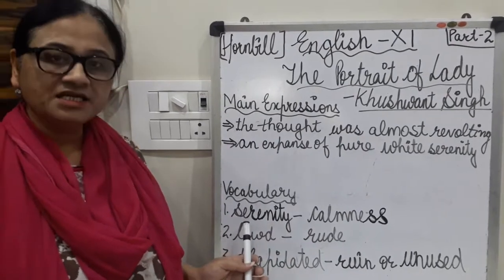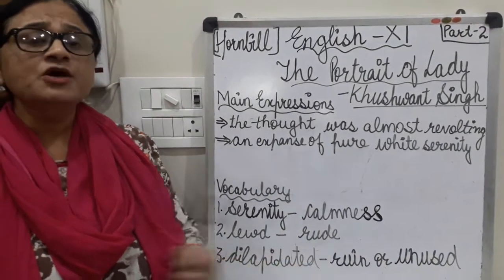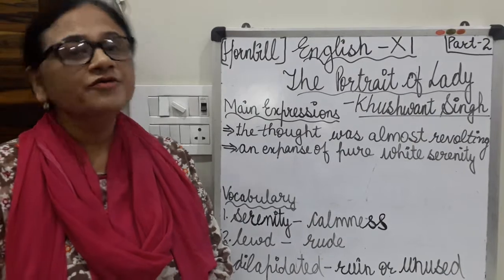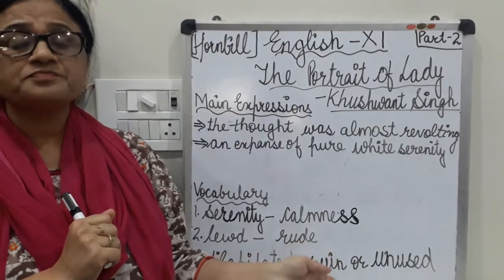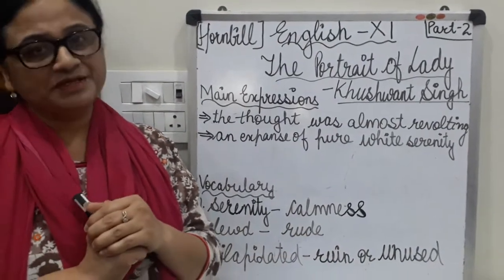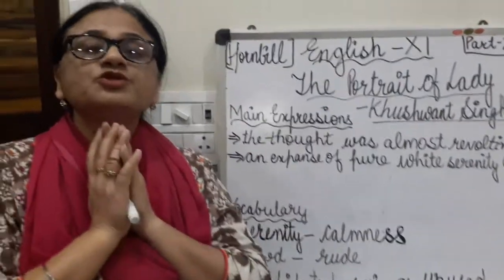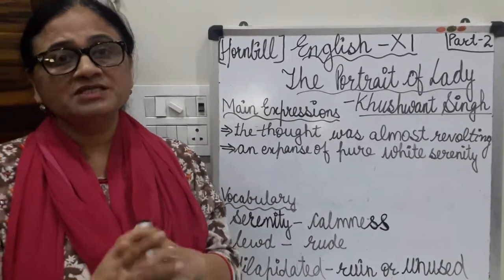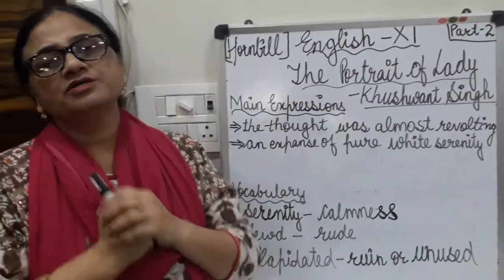CLASS XI...ENGLISH....VIDEO 3